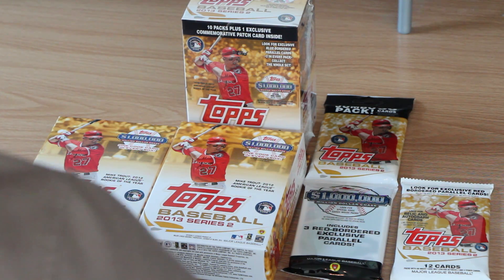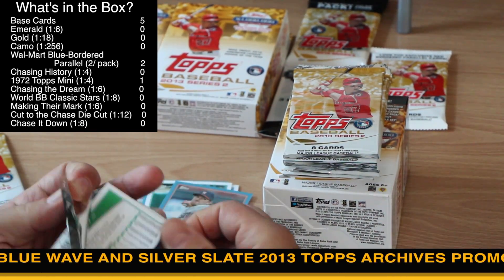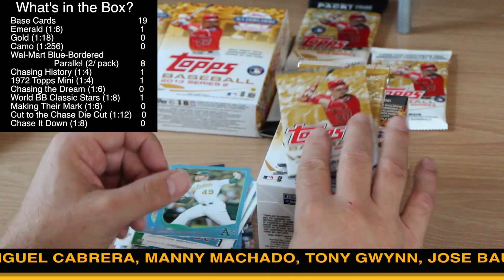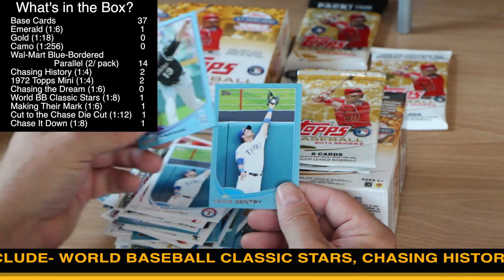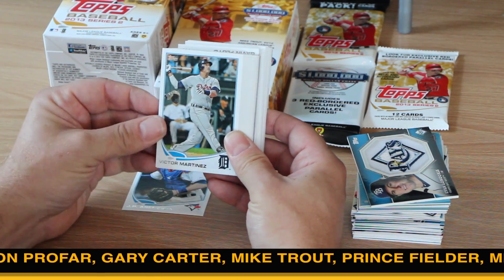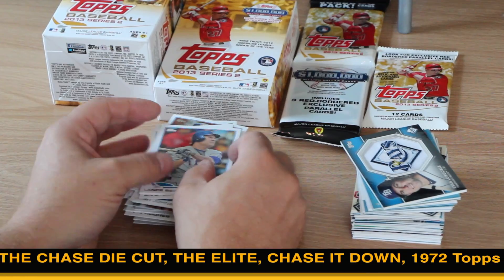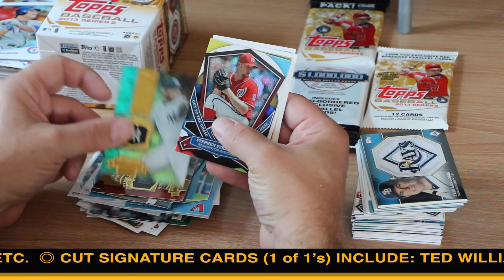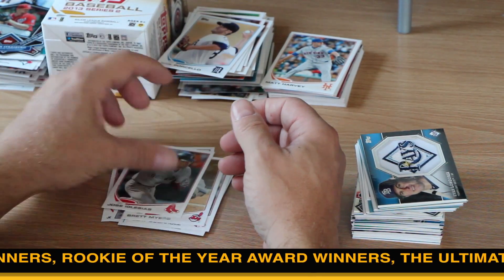2013 Topps Baseball Series 2 Wal Mart Blaster Box Break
The latest high-quality box break video from PlayerPCCollector, featuring bonus footage of breaking two rack boxes, a rack pack, and a retail pack, opened on June 25, 2013.  Let us know if you have any suggestions.